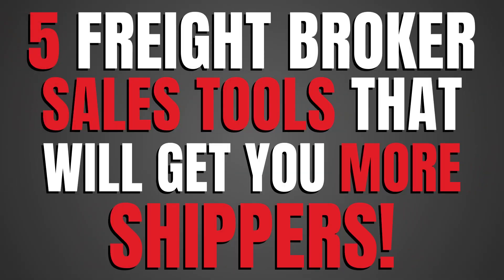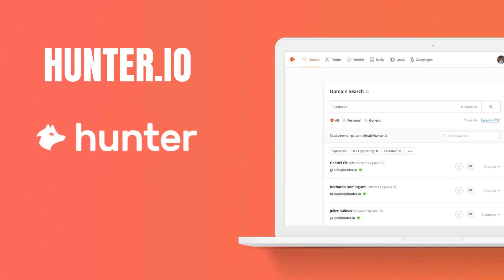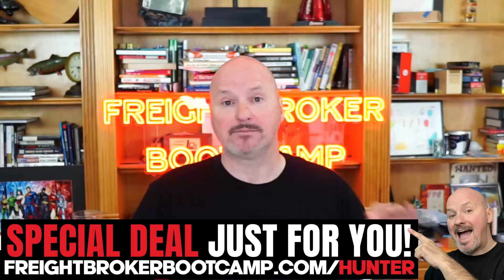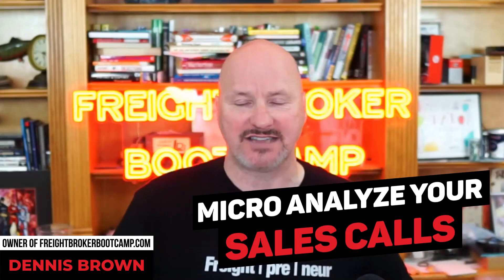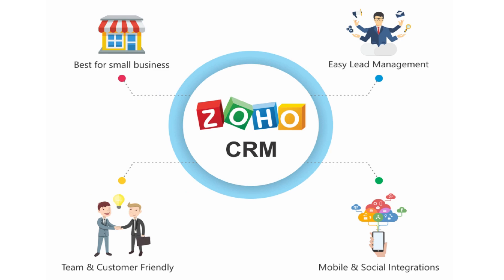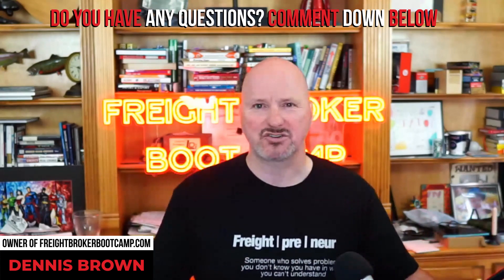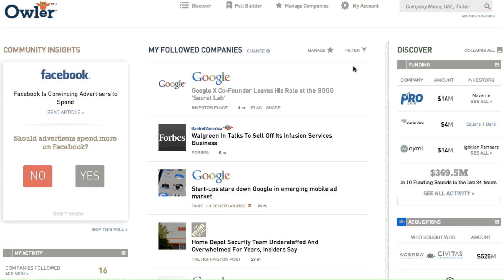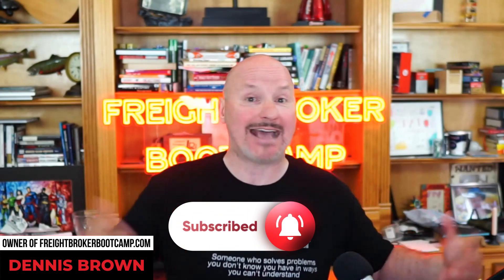Freight Broker Software Tools to Help You Increase Sales [5 IMPORTANT TOOLS INSIDE]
- Having the right freight broker software especially when it comes to freight broker sales. If you need help with how to get shippers as a freight broker these freight broker software tools are designed to help you every step of the way.

GET TRAINED as a freight broker or freight agent 100% risk free

and don't forget to CLICK the little bell to ensure you get notified when I release each new video.

Timestamps:
00:00 Quick Intro
00:11 #1 - Zoominfo.com
01:33 #2 - Hunter.io
02:44 #3 - Gong.io
03:58 #4 - Zoom.us
05:16 #5 - Zoho CRM
06:35 Bonus Tip!
08:55 Get Your Freight Broker Training NOW!
09:18 Get on the Freight Broker Sales Accelerator Waitlist!